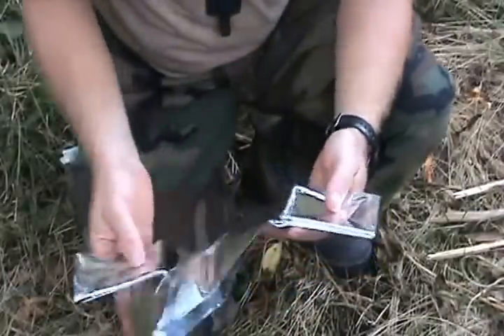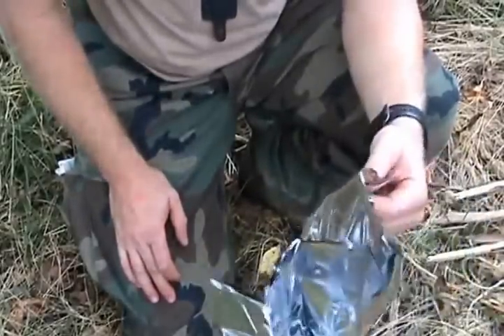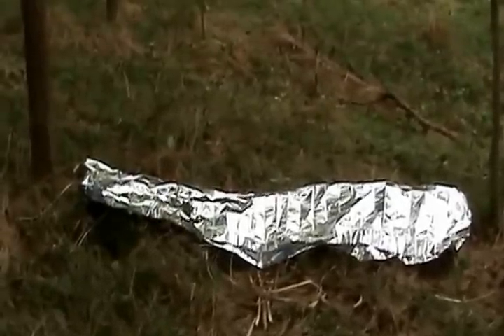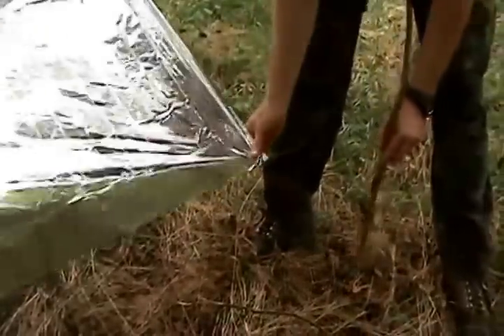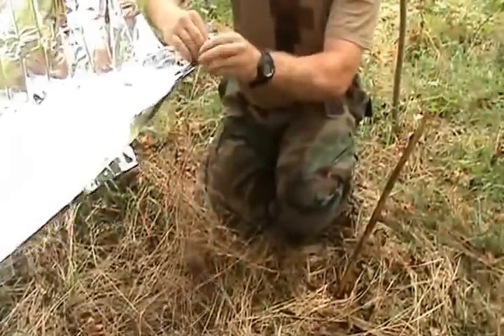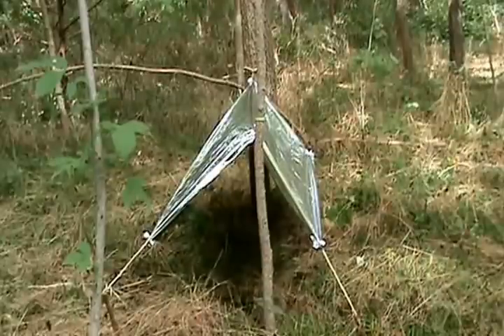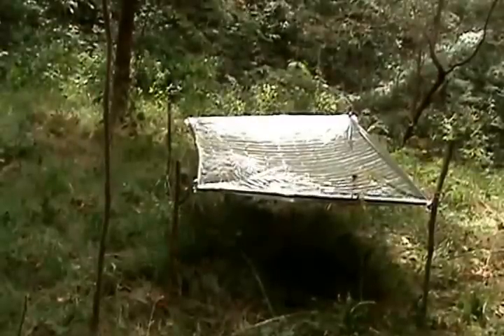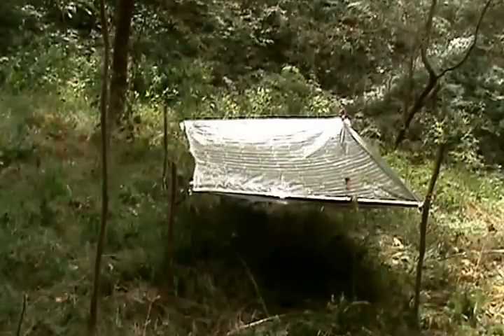Rehabmart - Multi Use Emergency Mylar Blanket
This versatile tool can be used in an emergency situations as well as common everyday situations to keep you warm.